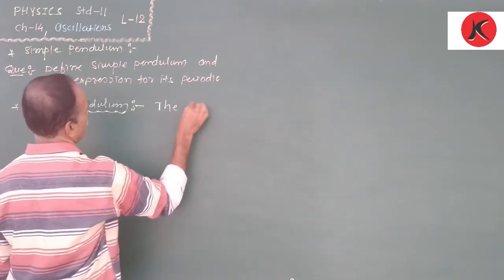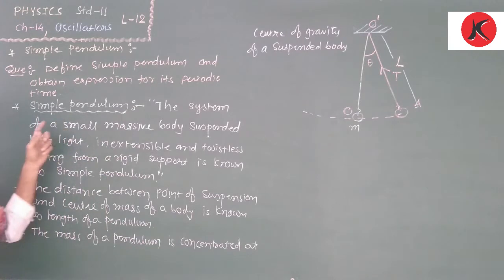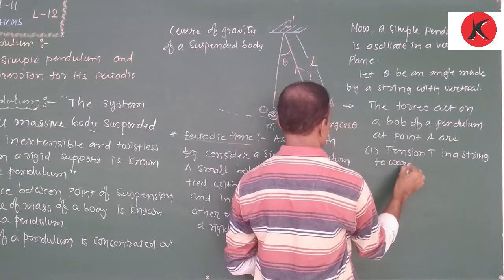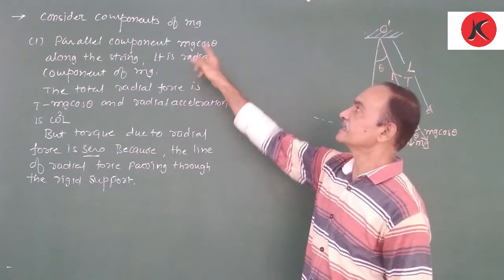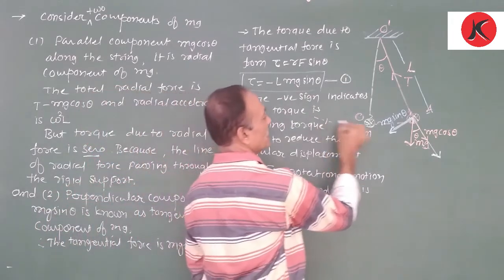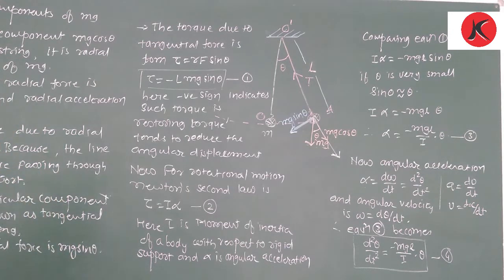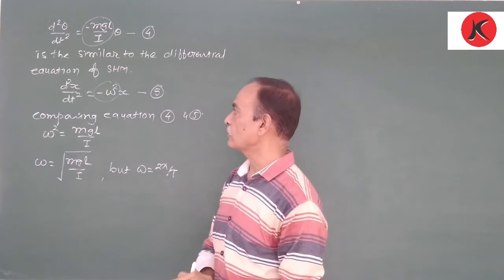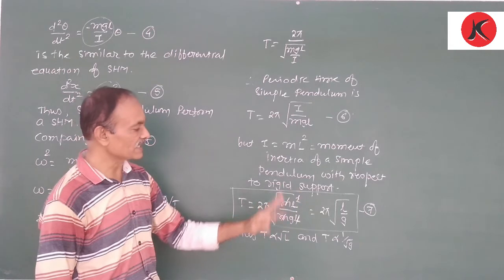CLASS 11 ENG MED PHYSICS | CH:14 OSCILLATIONS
SIMPLE PENDULIM